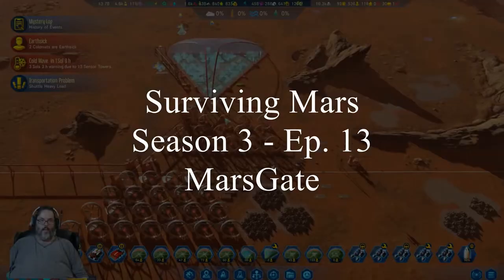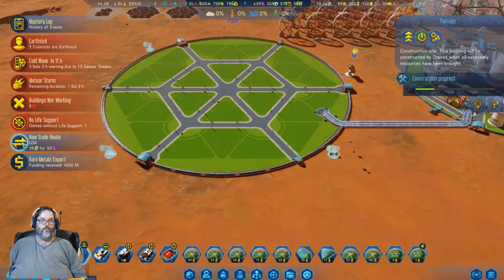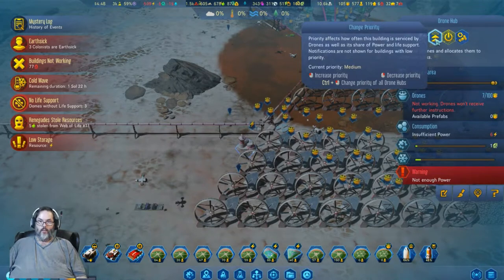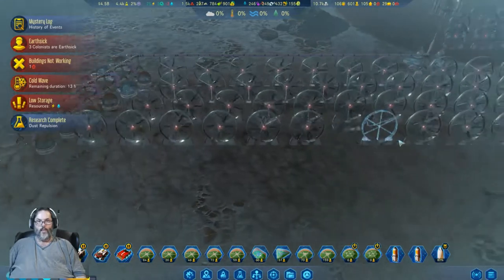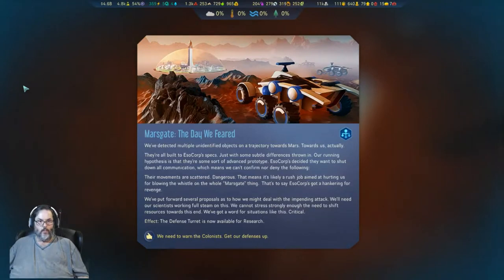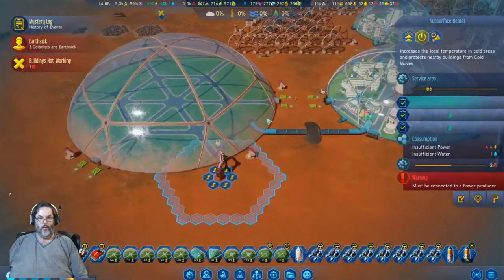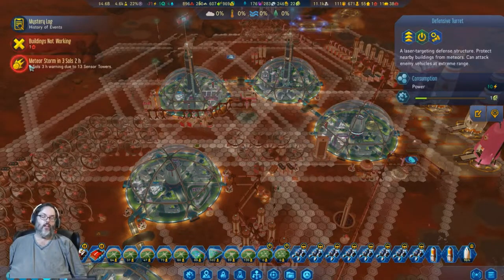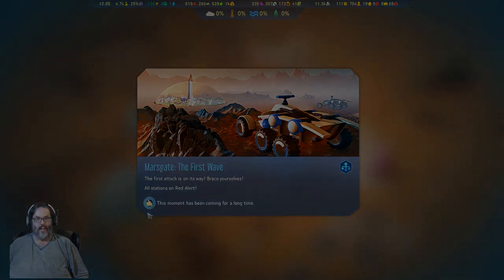Surviving Mars - Season 3 Ep. 13 - MarsGate